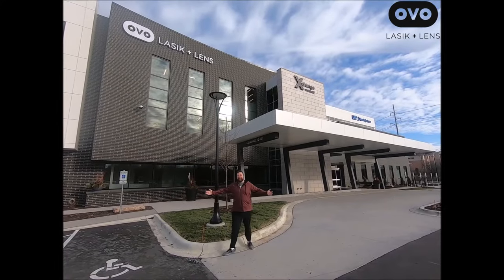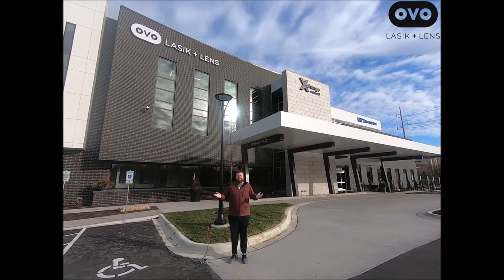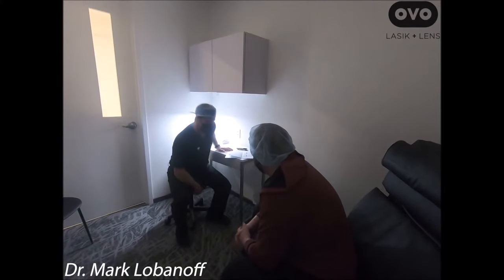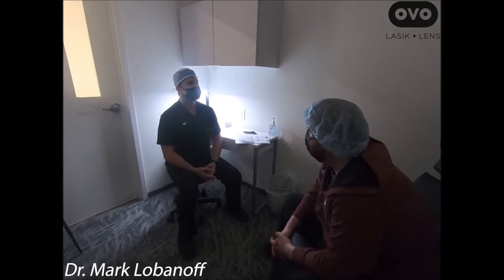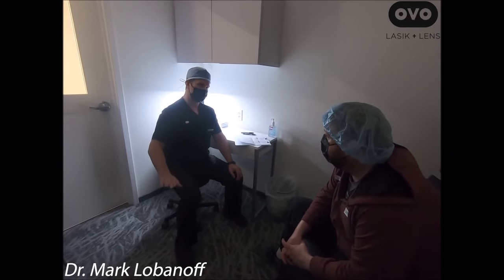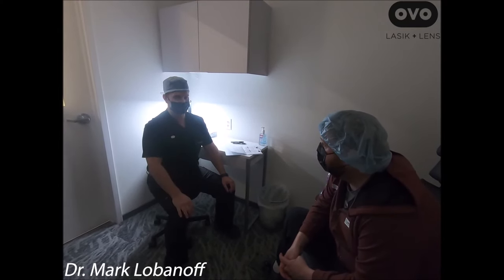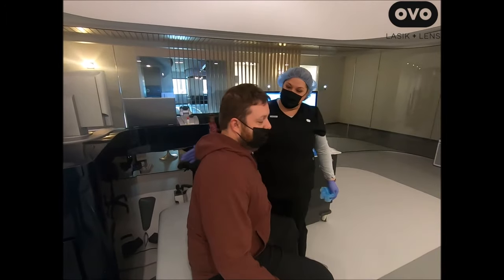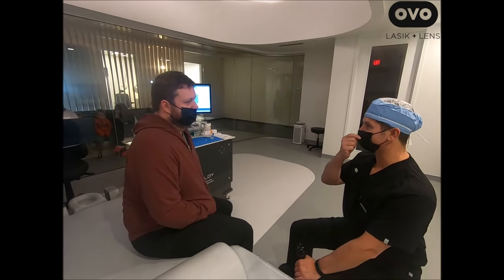LASIK Day Experience at OVO LASIK + LENS - Hutch from KS95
Welcome to OVO LASIK + LENS CLINIC. At OVO we want every patient to have a personalized experience and achieve the very best vision possible.

Hutch is no longer dealing with the hassles of contacts and glasses thanks to Dr. Mark Lobanoff and OVO. Ever wonder what a LASIK procedure at the new OVO LASIK + LENS center located in St. Louis Park is like? Well, you can thank Hutch for this behind-the-scenes LASIK eye surgery day experience.
Now you can watch each step of his LASIK procedure day in this condensed video. Staring one of the best LASIK surgeons in the world, Dr. Mark Lobanoff!

Address: 6099 WAYZATA BOULEVARD, Suite 100 + 120, Saint Louis Park, MN, United States, Minnesota

About Our Clinic:
Dr. Lobanoff's new independently owned clinic -- OVO LASIK + Lens is a next-generation LASIK surgery and vision correction center in Minnesota. At OVO, Dr. Lobanoff specializes in refractive eye surgery, cataract surgery, and advanced lens implants. With a commitment to delivering the best surgeon experience, Topography-Guided Contoura advanced LASIK technology, and a focus on patient care, OVO stands apart as an exceptional choice for vision correction. Dr. Lobanoff is a world-renowned leader in the LASIK industry. Developing the software that drives Alcon's Contoura Topography-Guided LASIK technology, he teaches and mentors other LASIK surgeons across the globe to achieve maximum vision results for their patients.